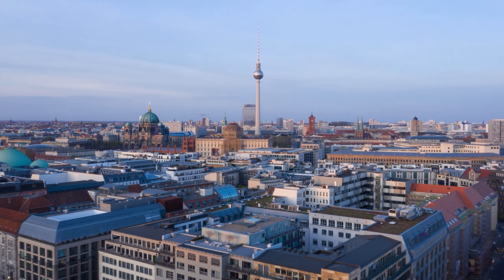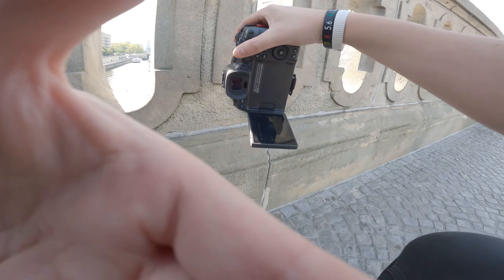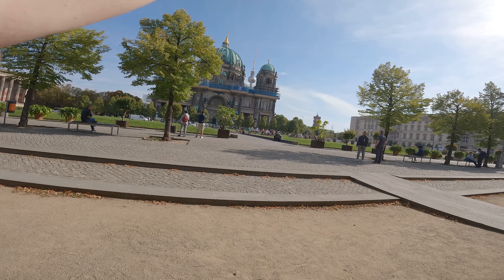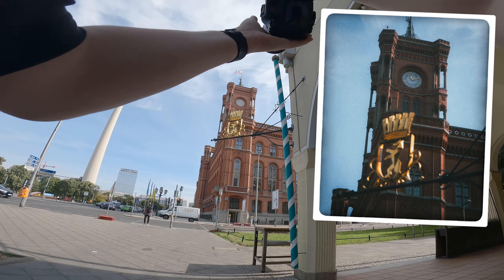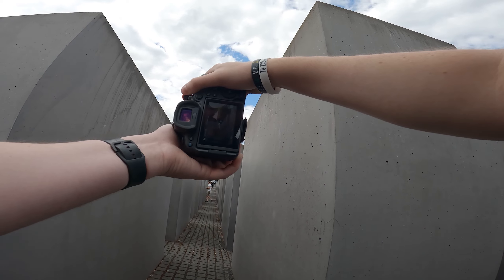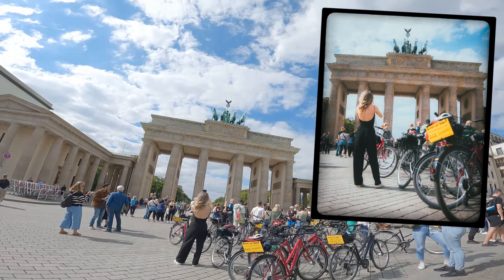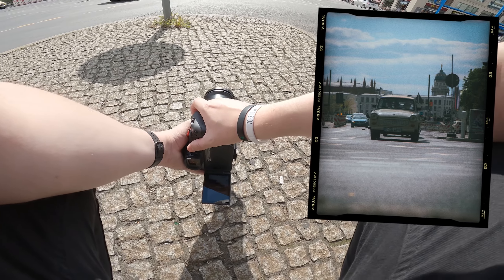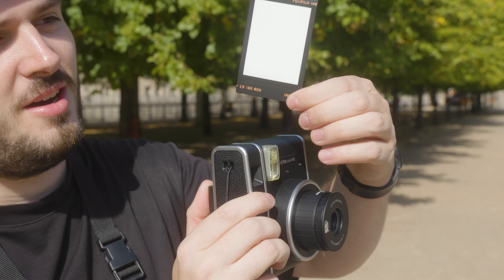Berlin Street Photography POV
Some street photography on the streets of Berlin. I try to explain what I look for when taking photos and how I try to make them more interesting.

OVERVIEW
0:00 Intro
0:23 Berlin Street Photography POV 24-105mm f4.0
9:31